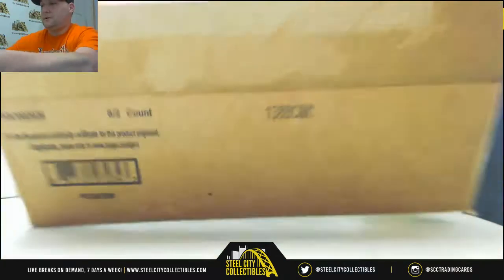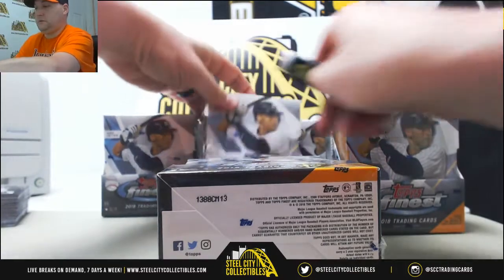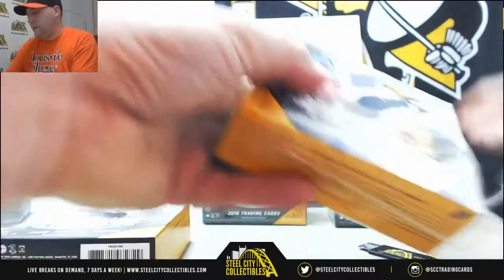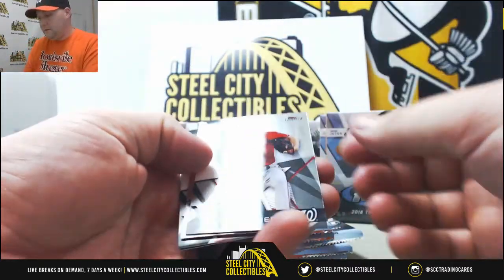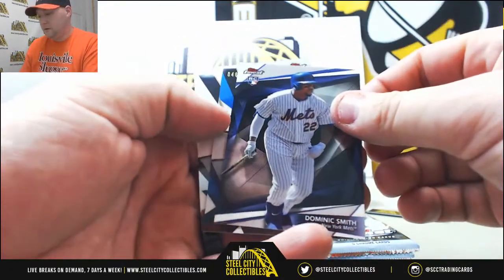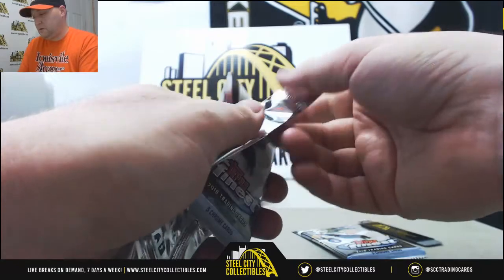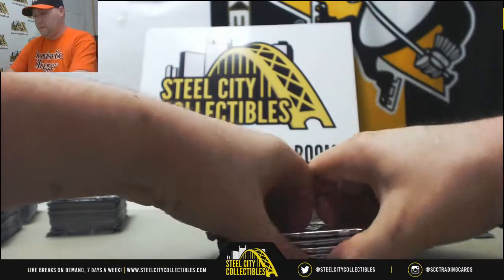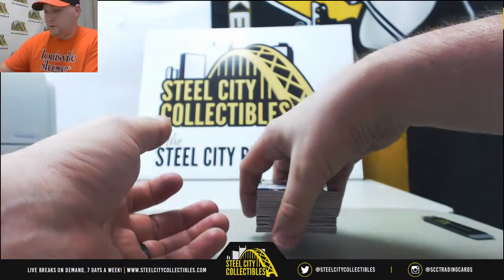James - 2018 Finest Hobby Case